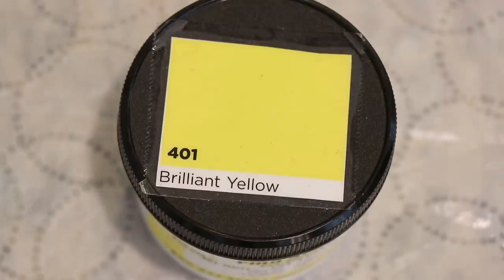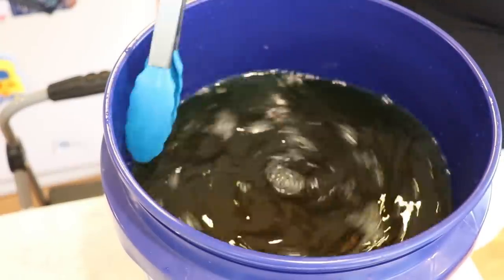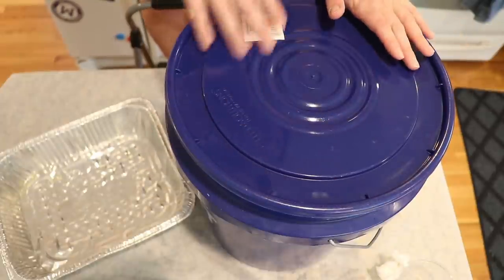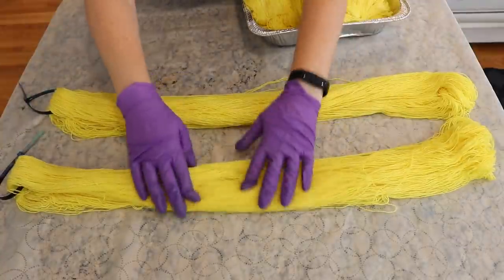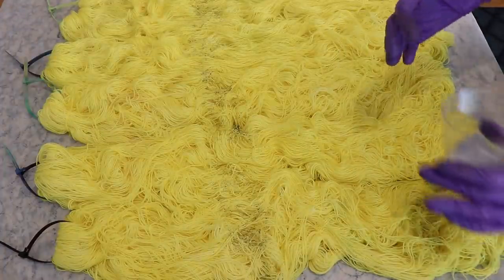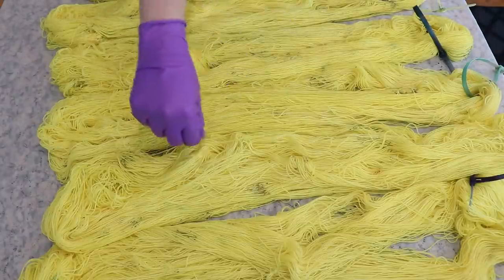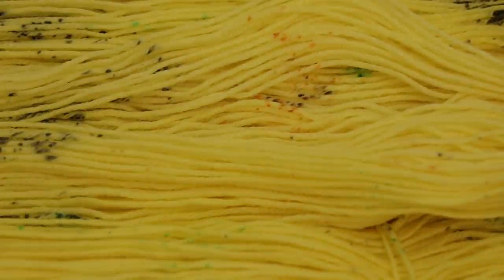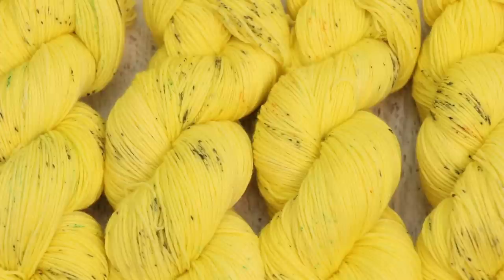Dyepot Weekly #316 - Dyeing a Sweater Quantity of Speckled Yarn in Two Stages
Thank you, Vrisayda Boggess, for being my Lab Partner!  Pick a video for me to edit and become a Last Minute Dyepot Weekly Lab Partner

VIDEO CONTENTS:
[0:00] Introduction
[1:36] The main color
Dharma Acid Dye Brilliant Yellow
1 gram of dye for 600 grams of yarn (0.16% DOS)
Dissolve the dye in hot tap water
[3:25] The yarn and plan for the first dyeing step
KnitPicks Stroll Fingering weight yarn. Presoaked overnight in some plain tap water
[4:44] The Cool Vat Setup
5 gallon bucket 3/4 full of water + 1 g of dye (dissolved earlier) + 600 g yarn.  No acid added at first
Let the yarn sit with the dye for at least 1 hour
[7:45] Adding acid
Set the yarn aside, add 2 cups of white vinegar, stir into the dyebath, and then add the yarn back in.
Cover the bucket and leave it outside for 18-48 hours
[10:31] Removing the yarn from the cool vat
gently remove liquid so the yarn is damp but not dripping for the speckling step
[11:55] Mixing Dye Powder with Citric Acid for Speckles
1 T citric acid powder + a little powder of Saffron Spice, True Black, or Emerald Green
[13:55] Preparing the yarn for speckling
[15:48] Speckling the yarn
[20:15] Flipping the yarn carefully
[24:13] Steam setting the yarn
Steam set the yarn, 3 skeins to a pot for 30 min on the stove top
[24:42] Storing leftover dye powder
[25:41] The steamer baskets
[26:14] Washing the yarn
[27:05] The finished dry yarn and conclusions